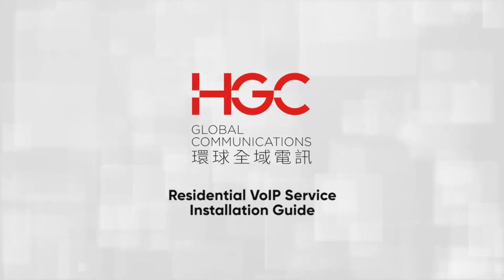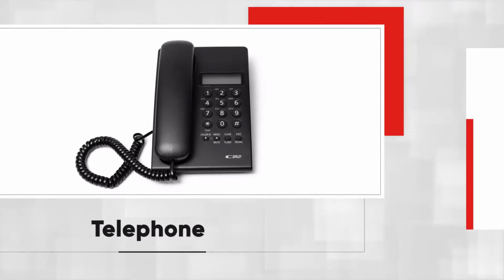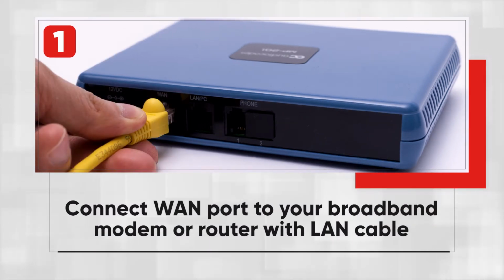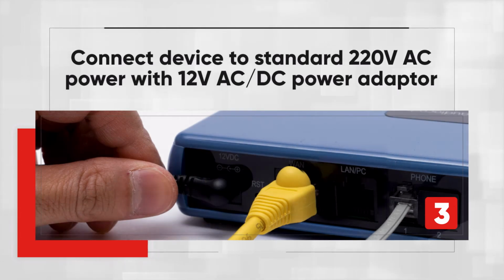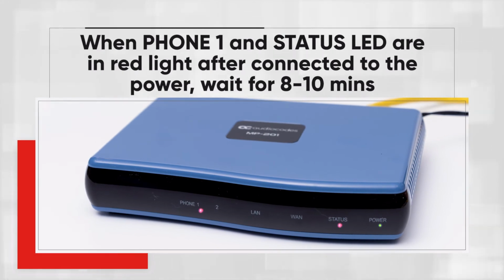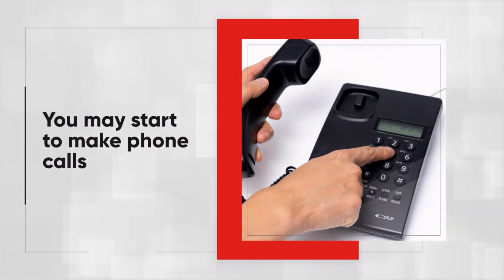HGC Residential VoIP Service - Installation Guide